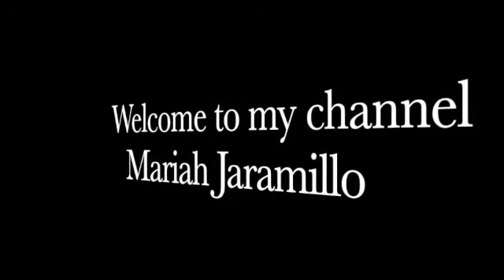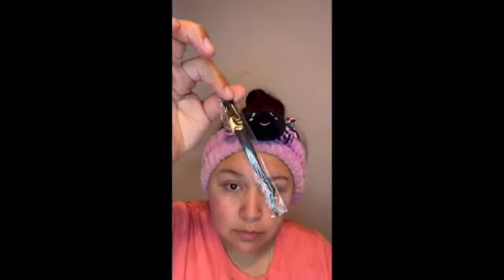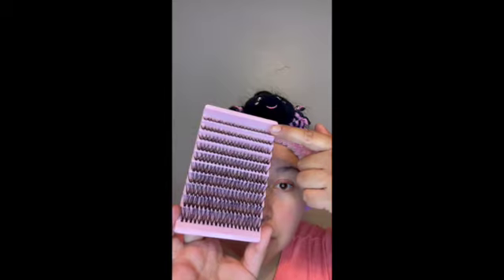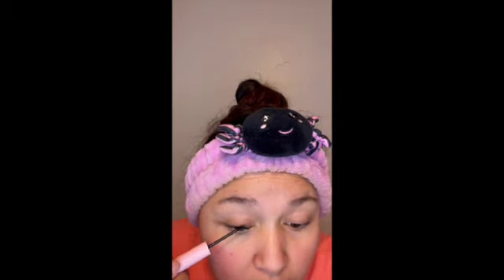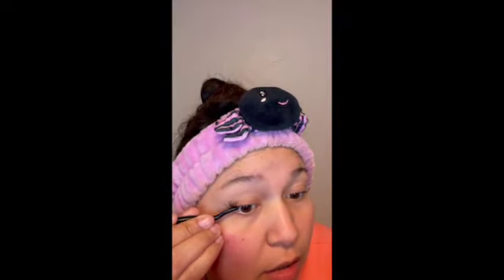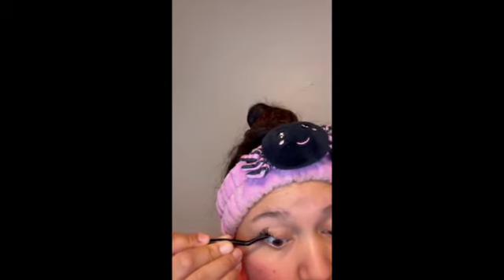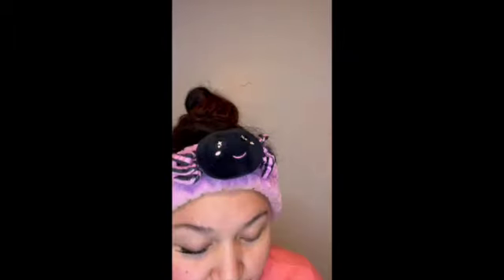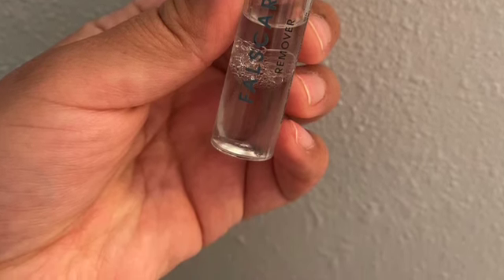How To Do It Yourself Lash Cluster Kit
Hello everyone! It's been awhile but I am getting back into uploading again. Today I'm showing you how I do my own lashes at home! Simple, Easy, Beginner Friendly! It really helps me out!